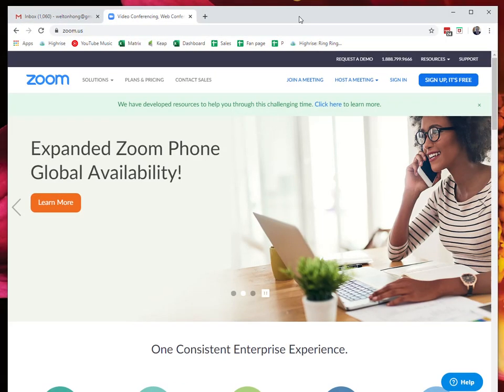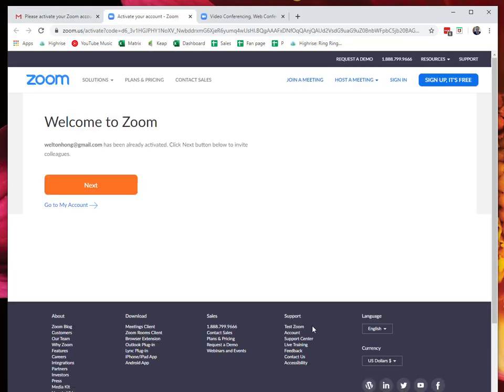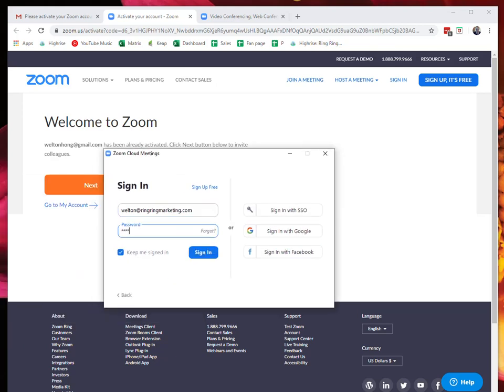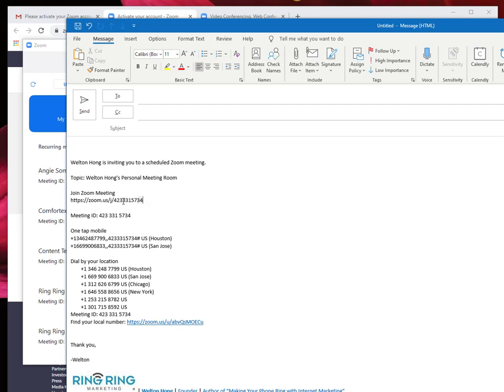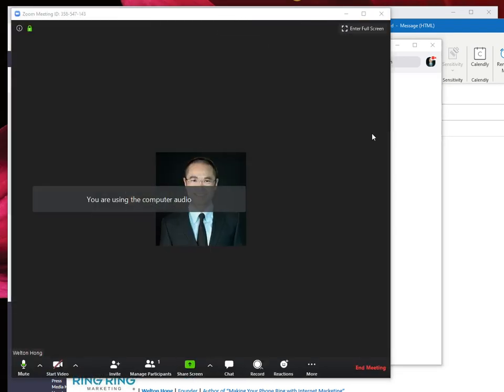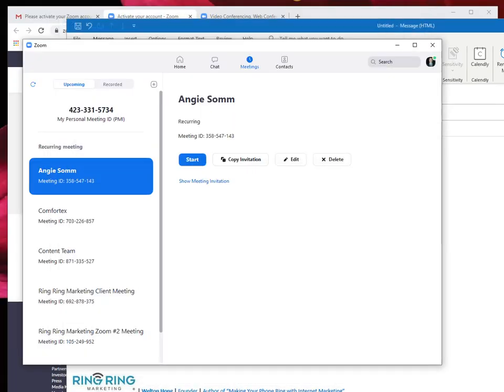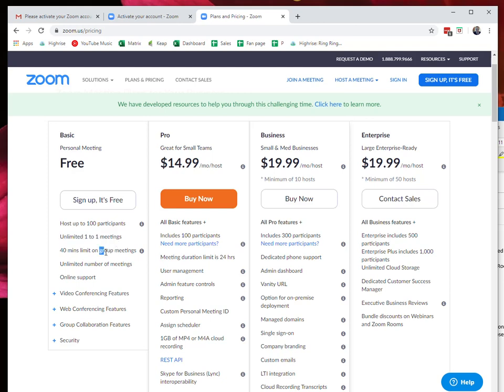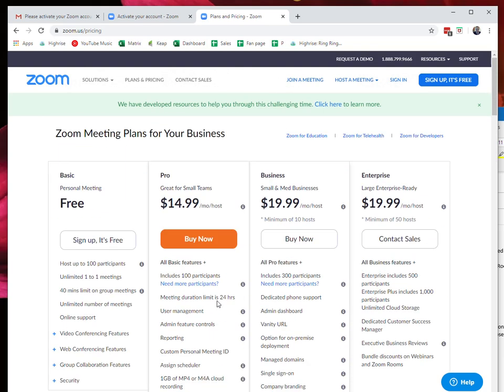Step-by-step: How to register for a Zoom account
More and more of my clients are reaching out to me on what platform to run virtual video-based meetings. There are quite a bit of services out there such as Zoom, Google Hangout, Facetime, GoToMeeting, Skype video, etc.

Hands down, Zoom is the winner here. The free account give you access to unlimited 1 to 1 meetings. For group meetings, the free account limits you to only 40 minutes. If you need to do group meetings, consider upgrading to the paid account for only $14.99/month.

If you are a funeral home, you can use Zoom to video stream funeral services, conduct virtual seminars, meet with at-need and preneed families virtually to go over your products/services, meet with your remote staff, etc.

If you are a home improvement company, instead of face-to-face in-home appointments, you can now conduct virtual appointments.

Here is a step-by-step tutorial on how to register for a free Zoom account.